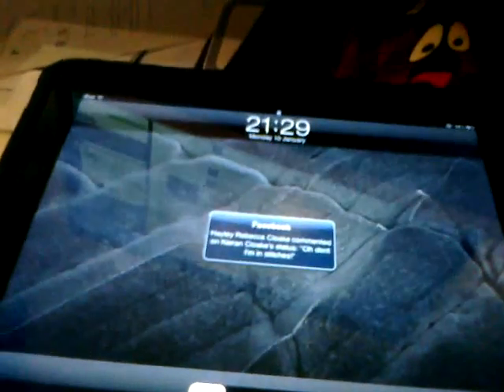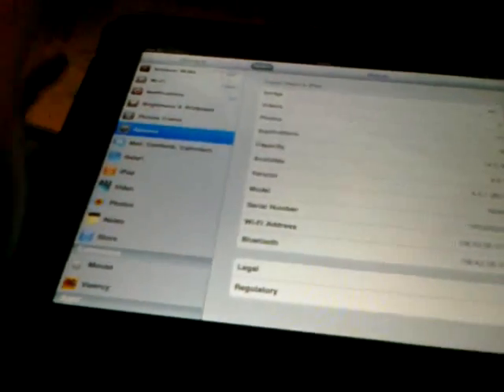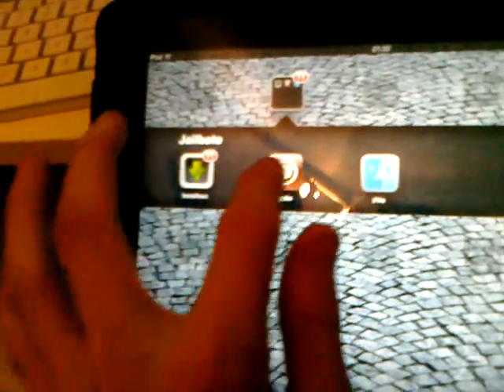Booting 4.2.1 untethered! Woooo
Uploaded Via HP webOS - Palm Pre